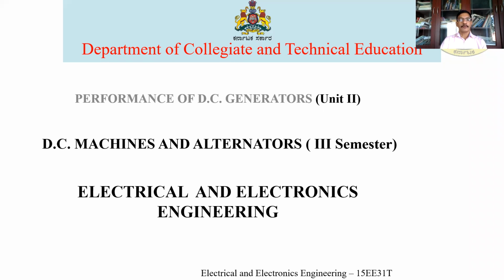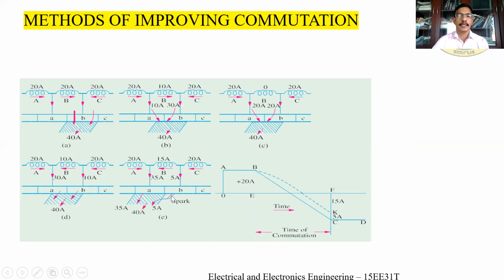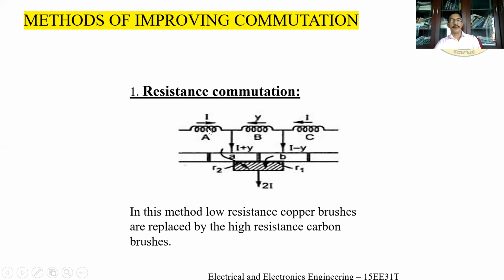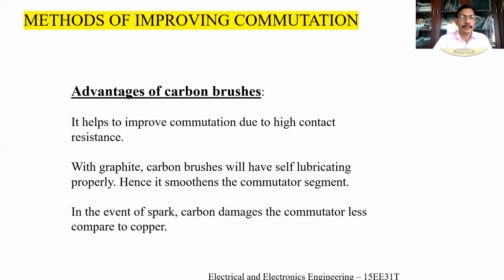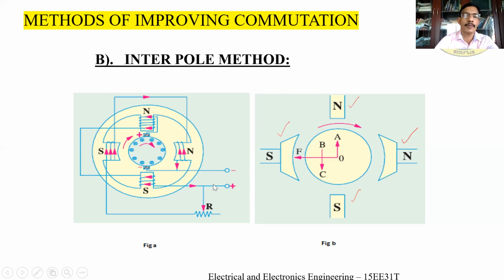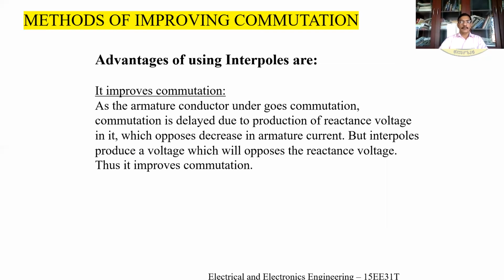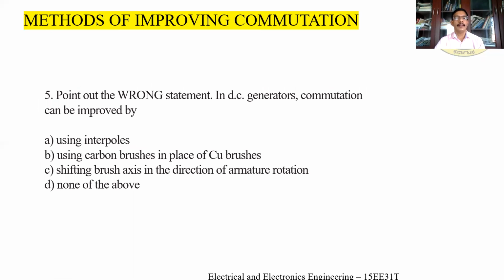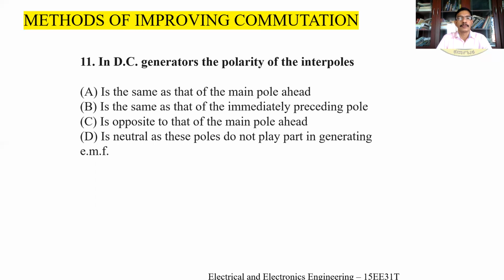EEE 15EE31T U2 S12 Vi 3 1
Methods of improving Commutation.